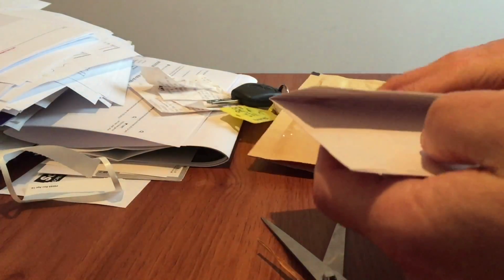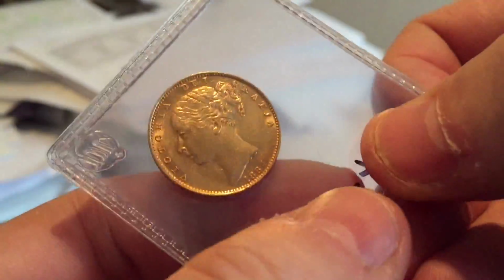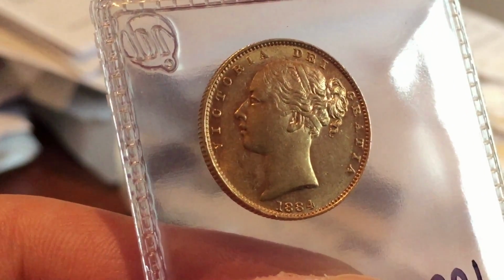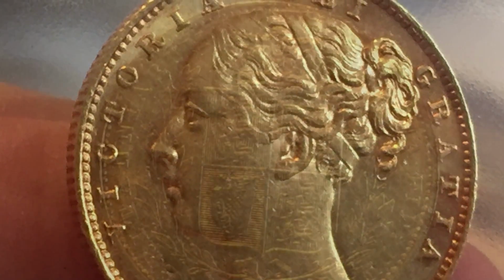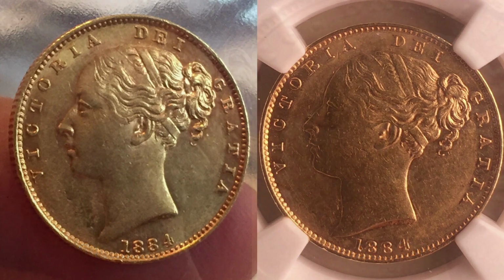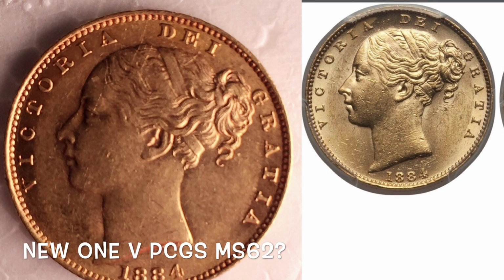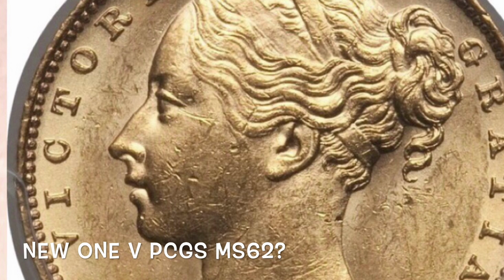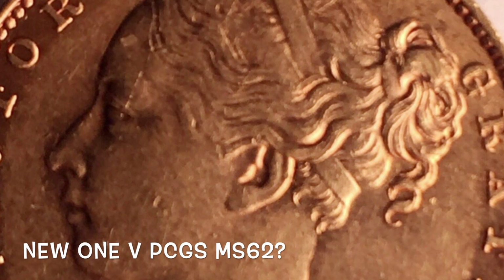1884-M Australia Gold Sovereign arrives - nice coin but what grade?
245 Please support and visit channel sponsor The Silver Forum for the best in silver and gold discussion.